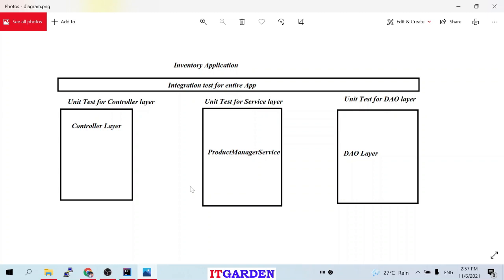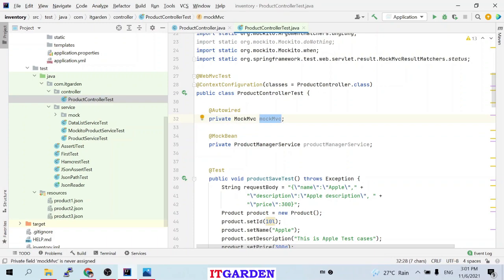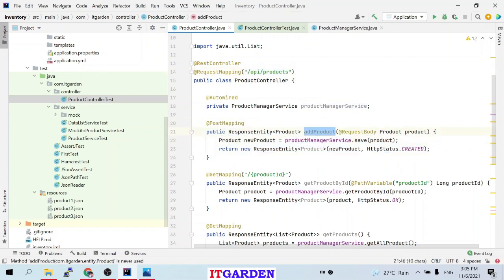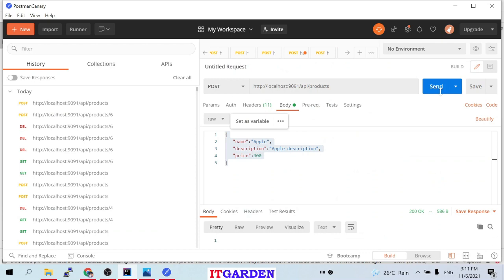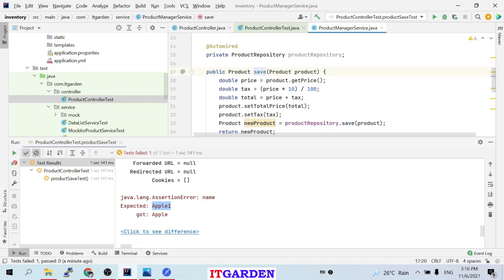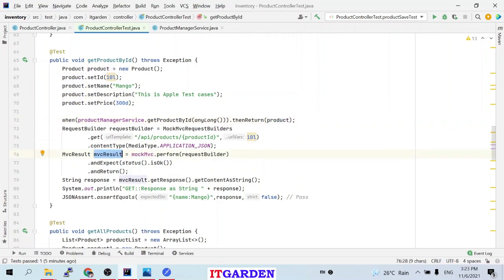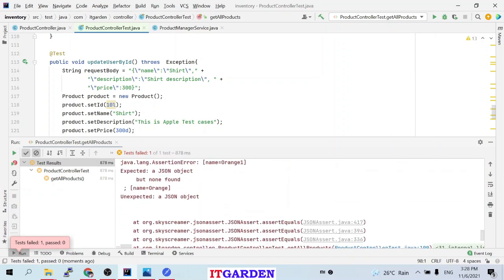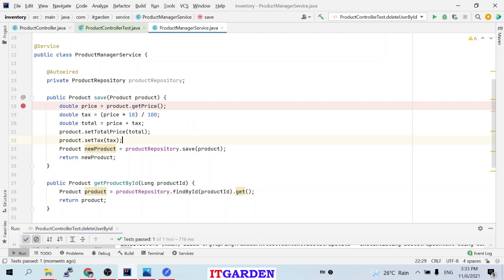Testing Spring Boot Controller Layer alone excluding Service and DAO Layer SESSION 36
This video explains and demonstrates how to test the Controller layer alone in your JUNIT Test cases using @WebMvcTest. Please watch this full video and understand JUnit for Rest API.

How to create mock object while doing Junit test cases in Service layer part2 Session 28

Buy Organic Napkin and recommend your girlfriend, wife and sister, and relatives
Keep women healthy in your family